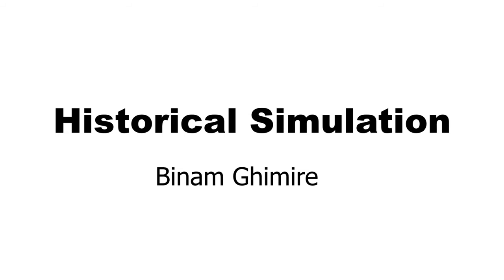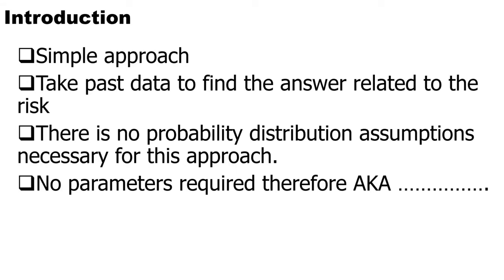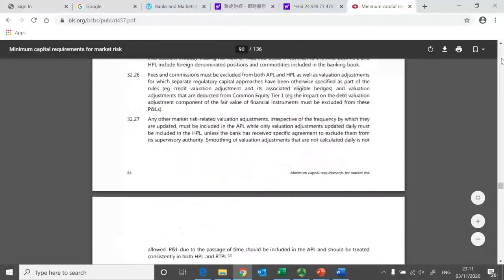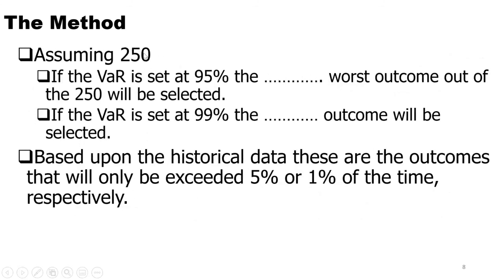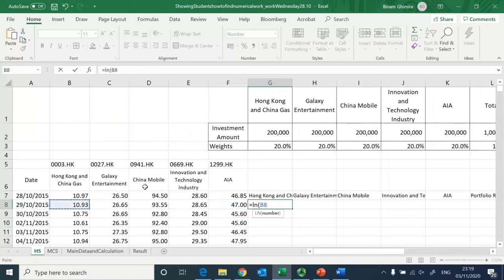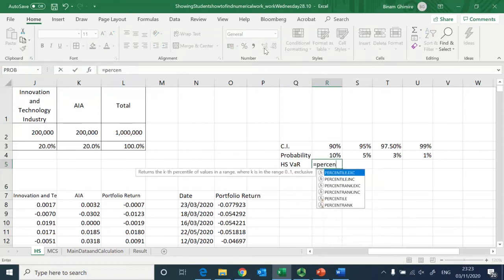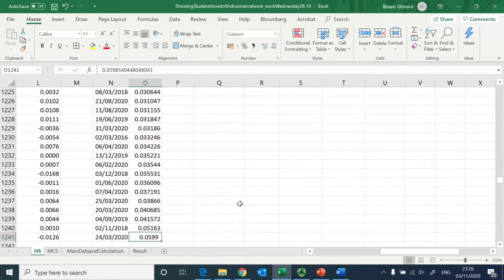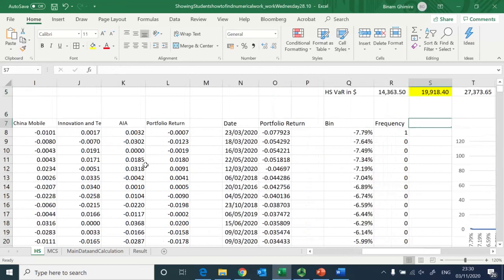Historical Simulation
This video provides a brief discussion on Historical Simulation method of computing Value at Risk. It also has a illustrative example where real world stock return data of five companies is utilised to compute VaR given by Historical Simulation Method. Students preparing for risk exams can make use of it including others in the academic courses.